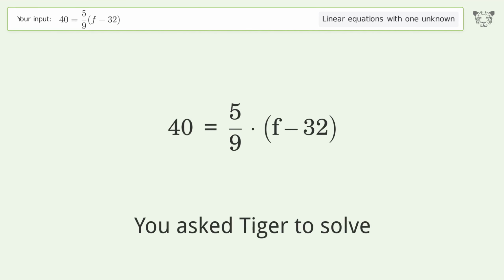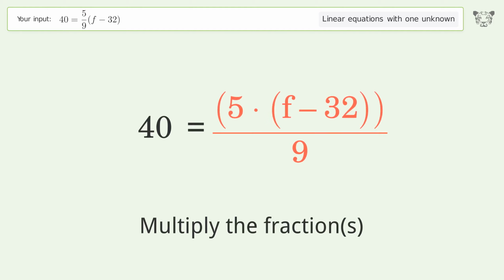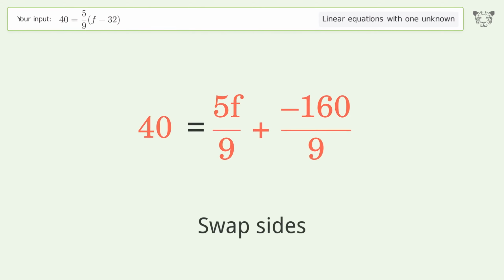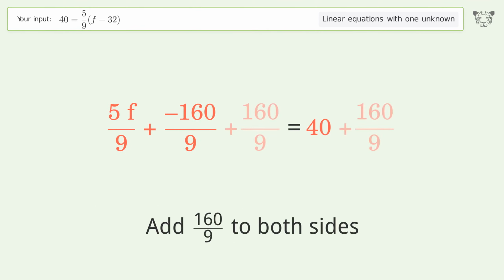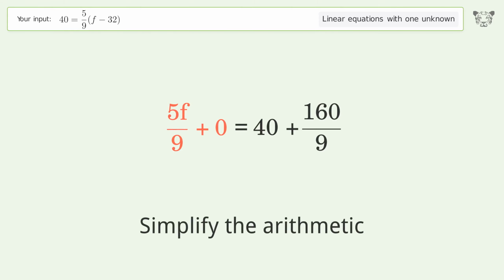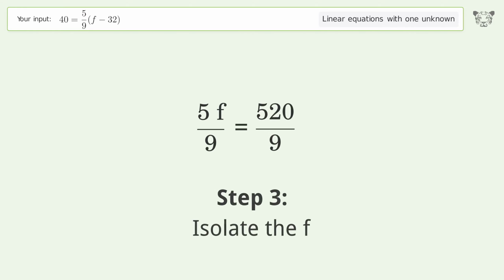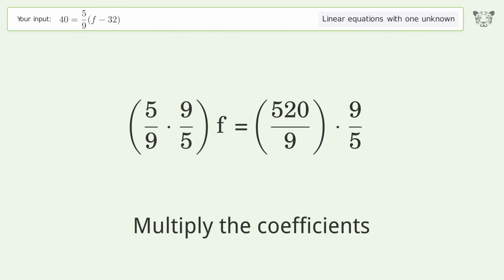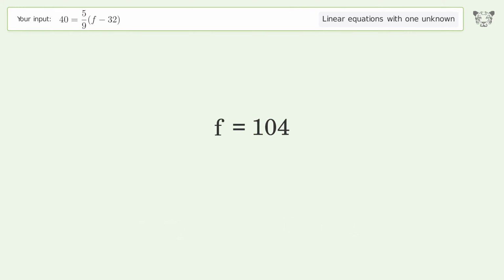Solve 40=5/9(f-32): Linear Equation Video Solution | Tiger Algebra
Struggling with 40=5/9(f-32)? Watch our step-by-step video on Tiger Algebra to master this linear equation effortlessly.